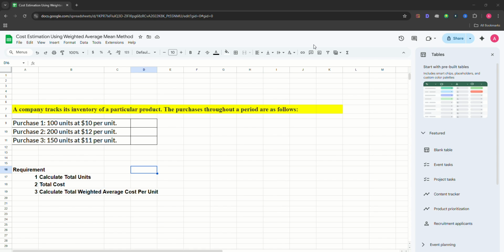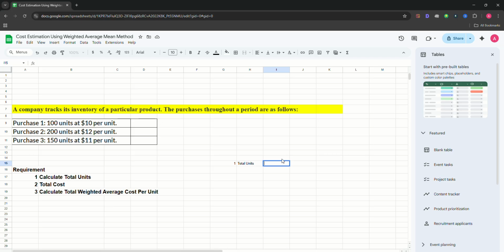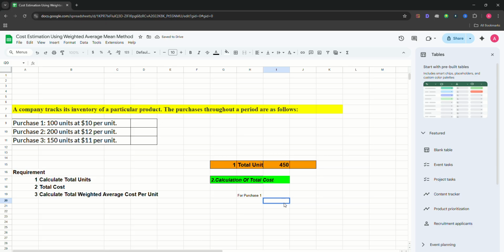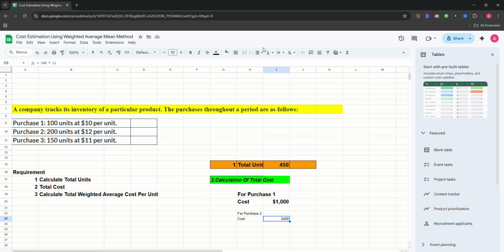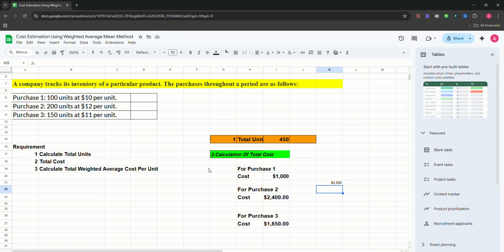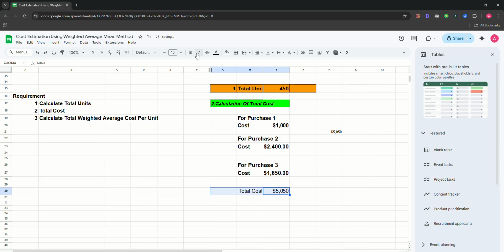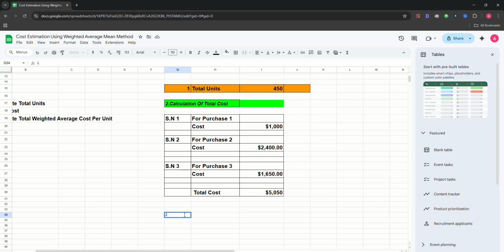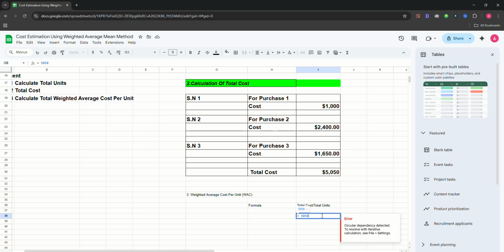Calculate Cost With the help of Weighted Average Cost Method.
Video Tutorial: Calculate Cost With the help of Weighted Average Cost Method.